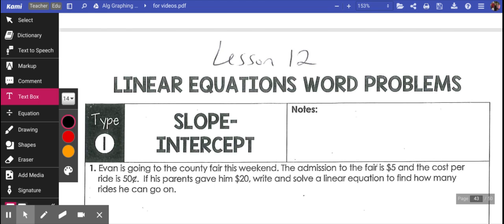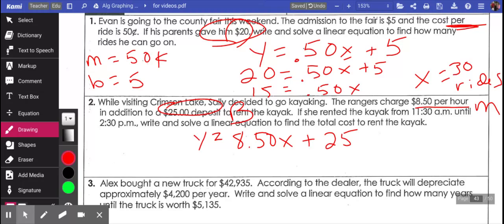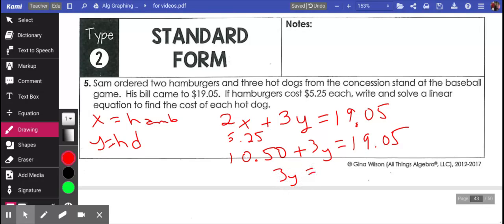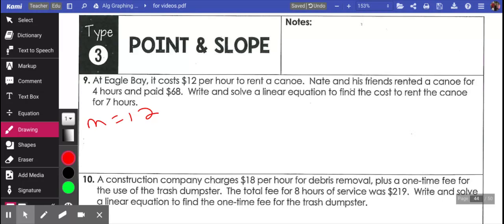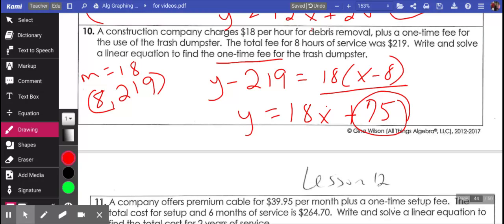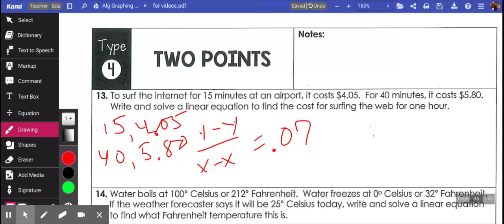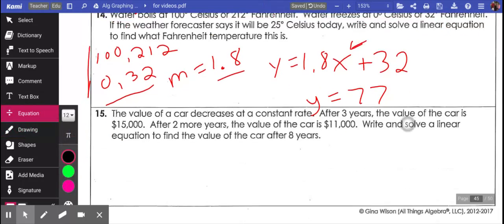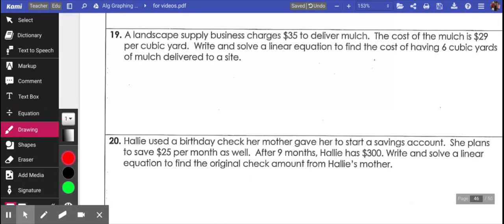Algebra linear equations word problems Lesson 12 for videos.pdf